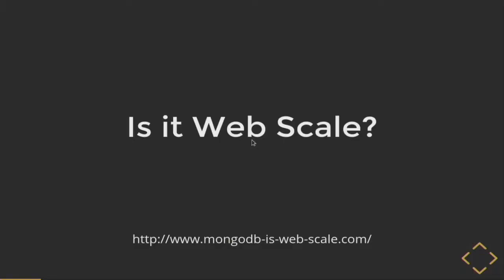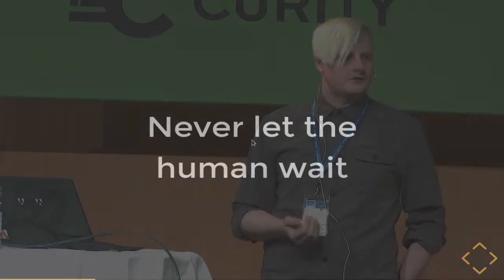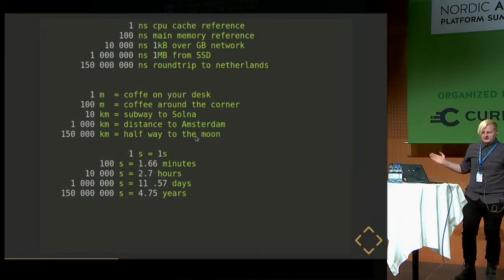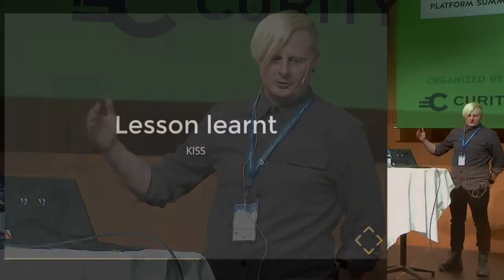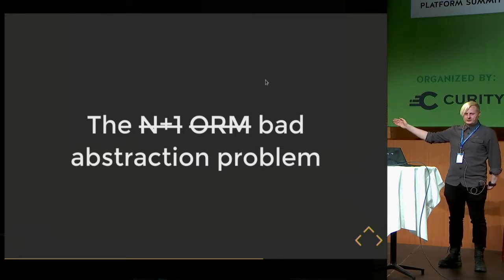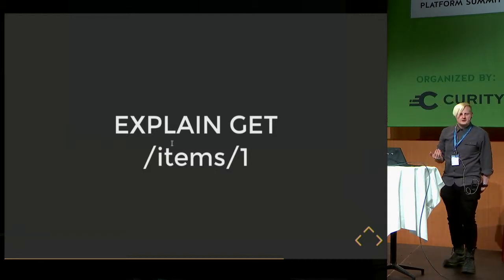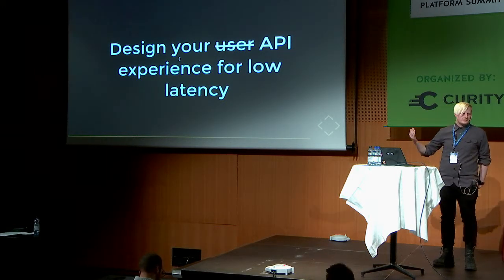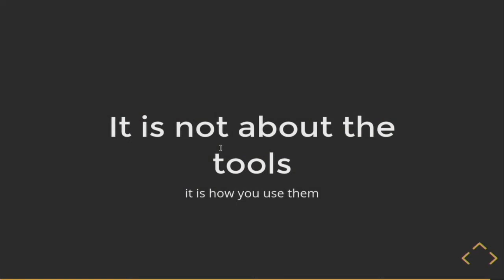Making Your APIs Fast - Learning from 40 Years of SQL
This is a session given by Joakim Lundborg at Nordic APIs 2017 Platform Summit on October 11th, in Stockholm, Sweden.

Description:
The way you design you API can have a profound impact on its performance. In this presentation we will take a look at how the mechanics of your API and the abstractions you make affect performance. In particular, how does new API paradigms like GraphQL compare to REST in this regard? What can we learn from the hard work that has gone in to making SQL servers fast over the last decades?